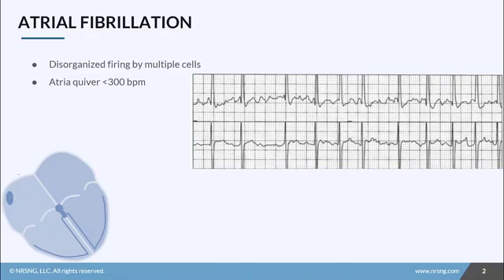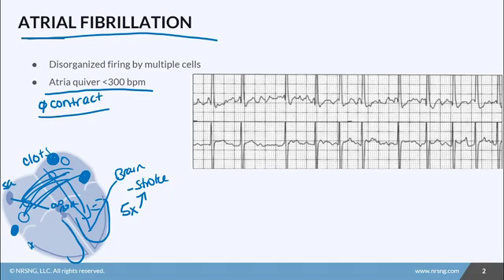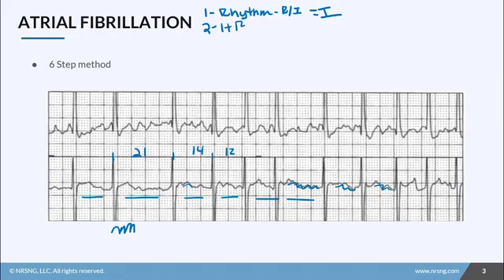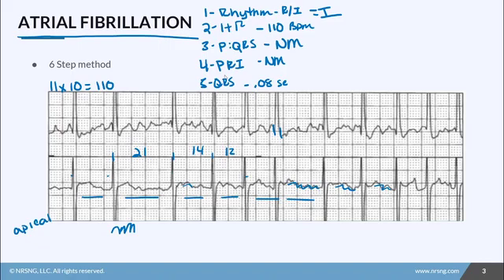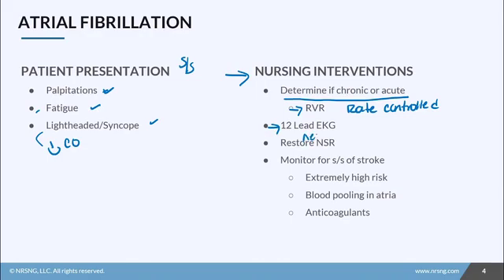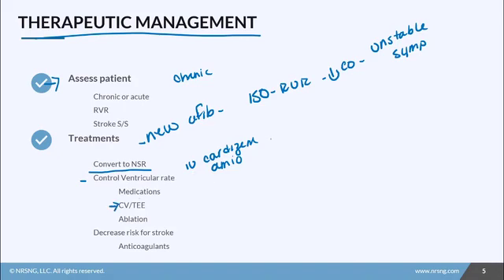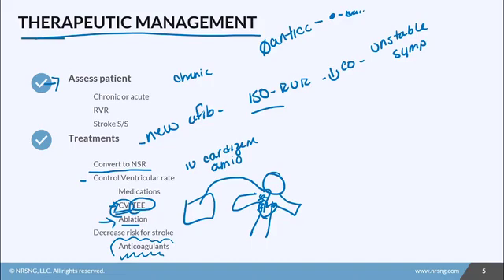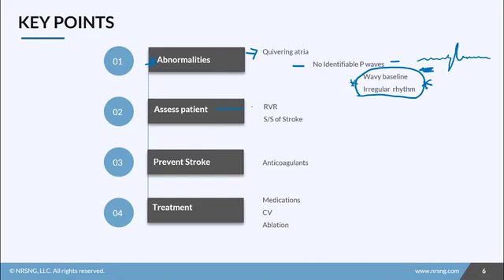03.05 Atrial Fibrillation A Fib